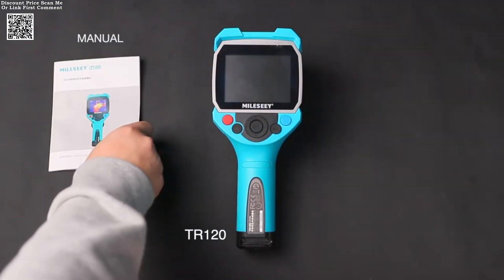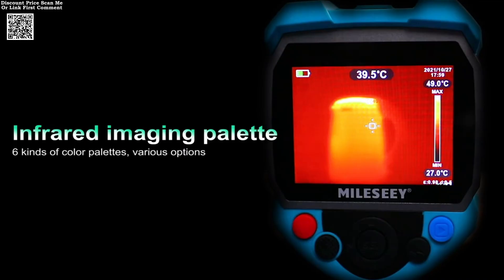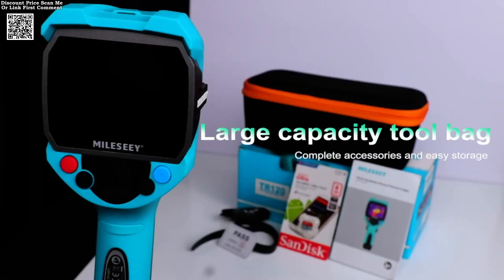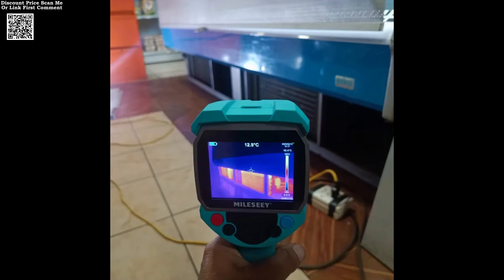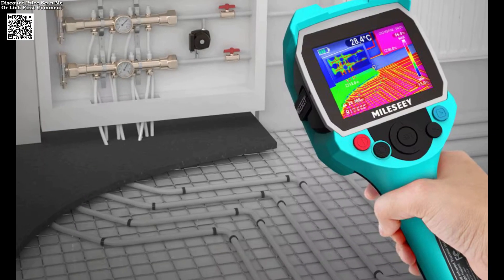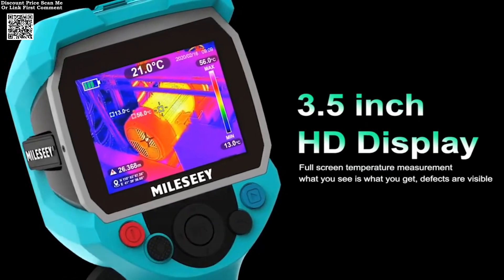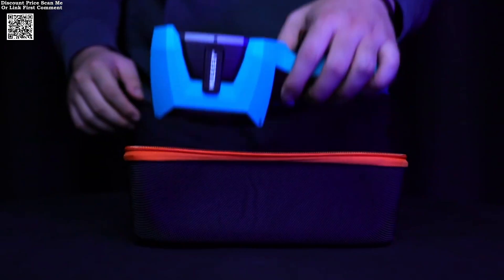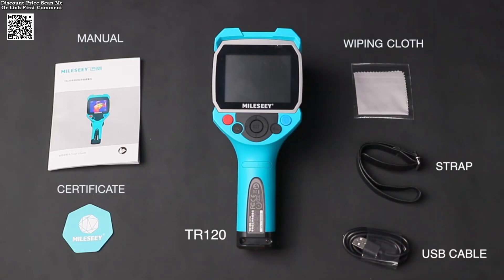Mileseey TR120/TR256A Infrared Thermal Imager Review Aliexpress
Specs Mileseey TR120/TR256A Infrared (IR) Thermal Imager High Precision Professional Temp Detector For Plumbing Heating Detect Unboxing Aliexpress, The Mileseey TR120/TR256A Infrared Thermal Imager is a high-precision tool designed for various applications. With a temperature range from -20℃ to 450℃ and a 50×63.4° field of view, it ensures accurate thermal detection for plumbing, heating, and electrical inspections.
This device offers a 10-hour battery life and USB connectivity for easy data transfer. It can store up to 2000 images, displayed on a 3.5-inch LED screen. Its user-friendly design makes it ideal for both professionals and hobbyists.
Built for reliability, it functions well in diverse environments without smart connectivity issues. Its high accuracy and versatility make it valuable for industries like automotive, chemical, and electrical inspections.